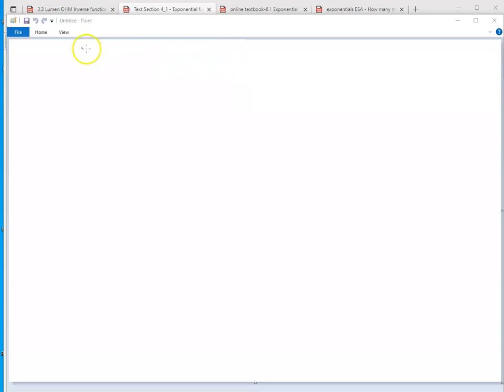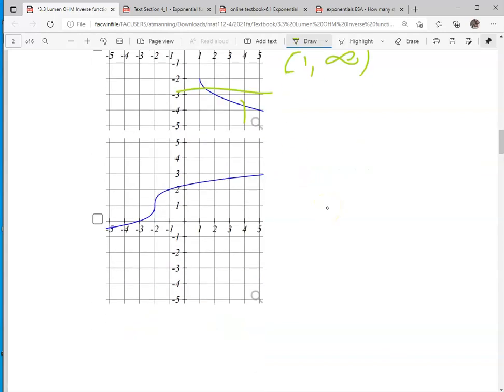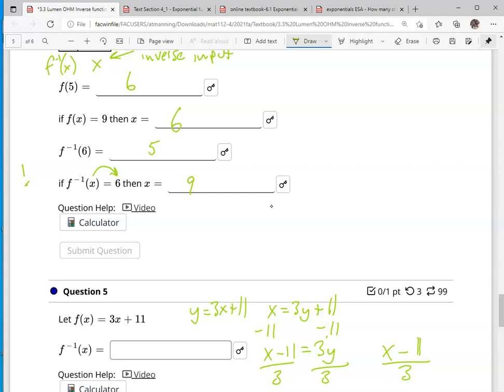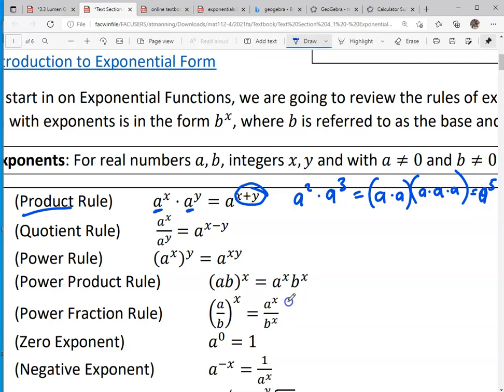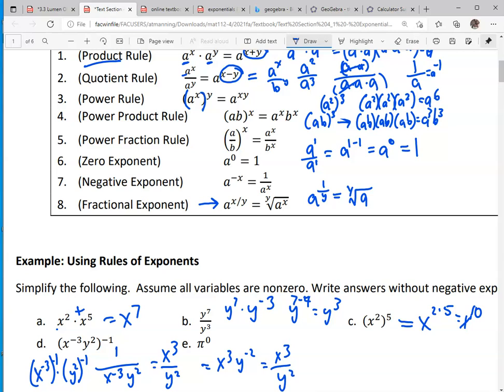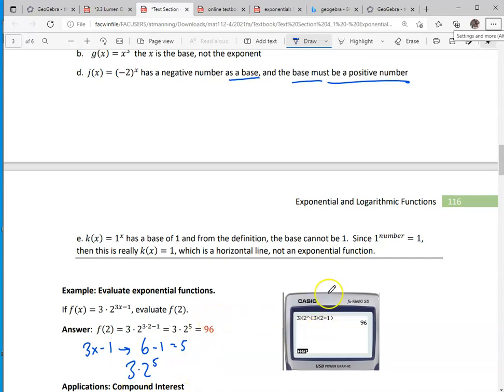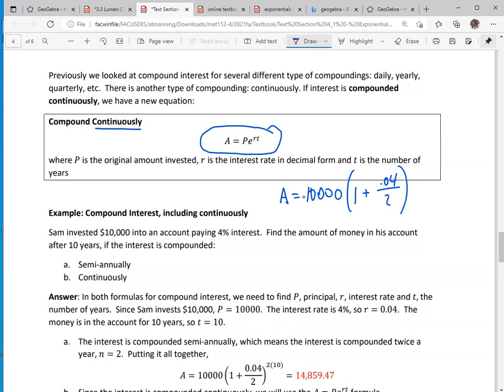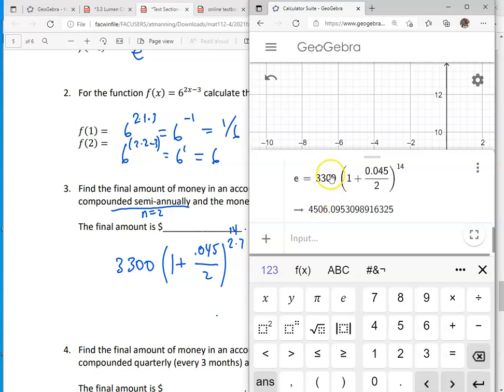mat112 exponentials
exponential functions are everywhere!  This is a walk-through of the basics with a few word problems along the way